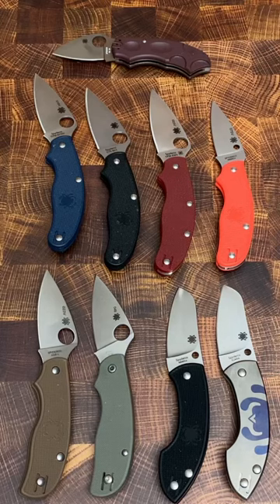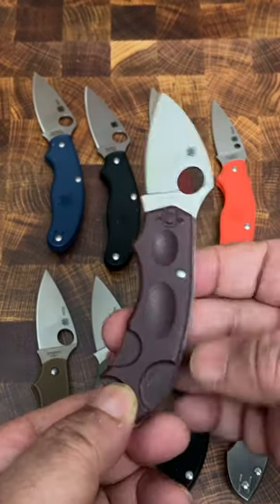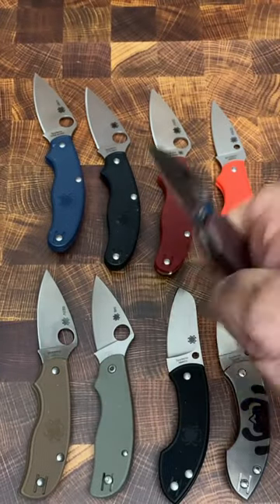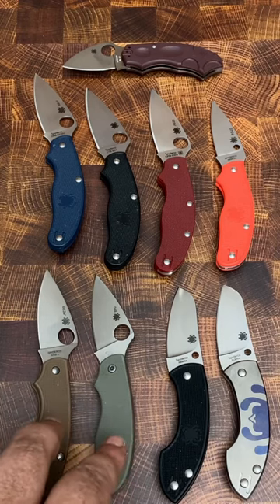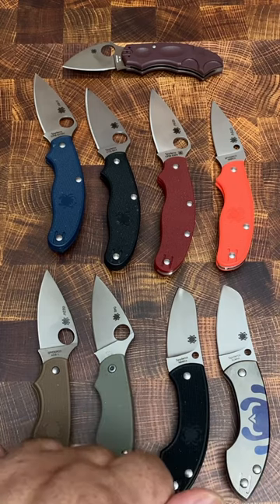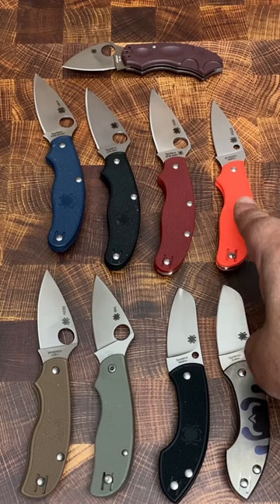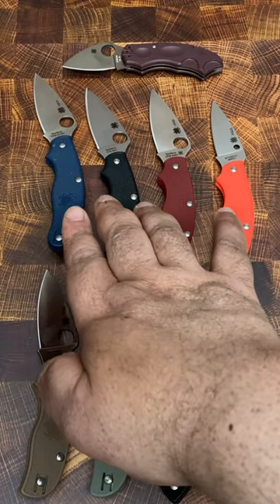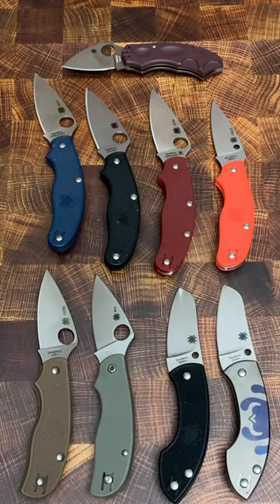Spyderco Meerkat, Urban, Pingo, UKPK, and Spy-DK!